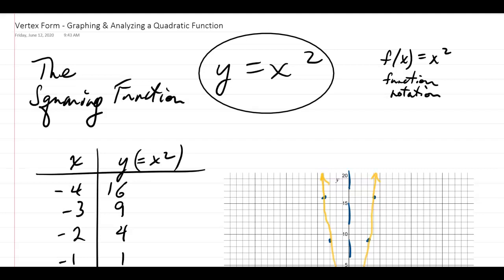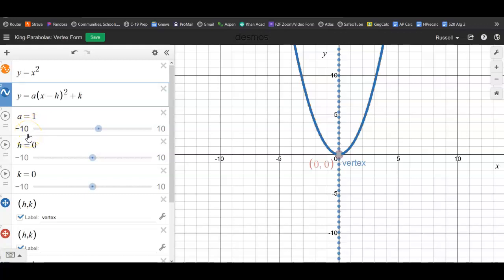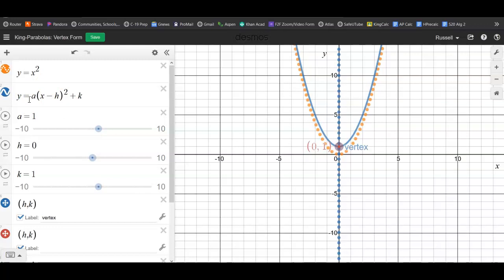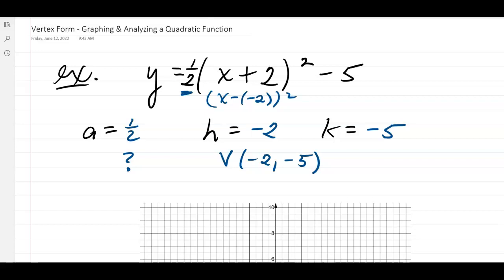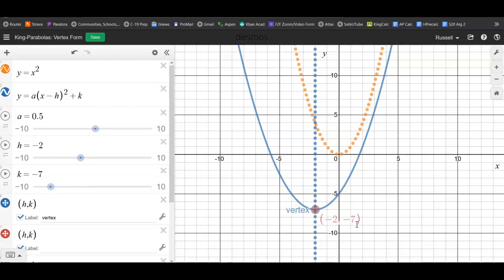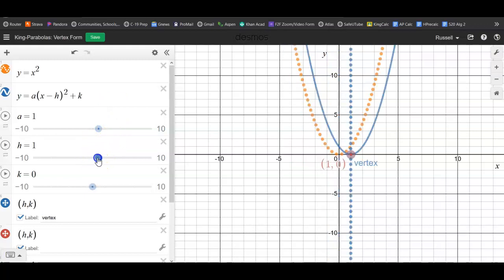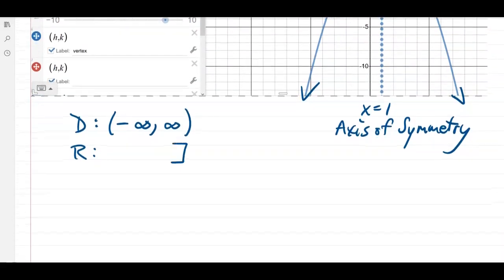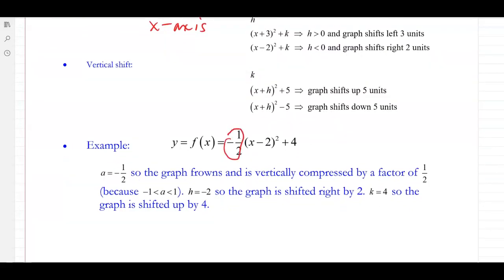Vertex Form of Quadratic Functions lesson, part 2